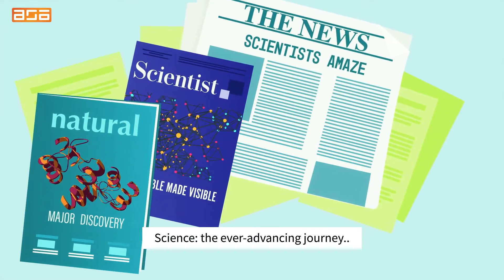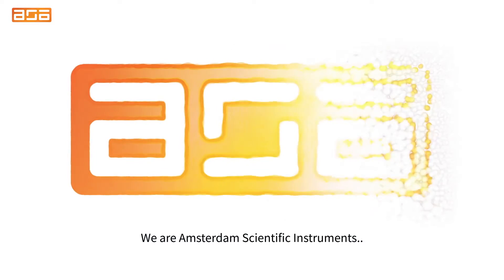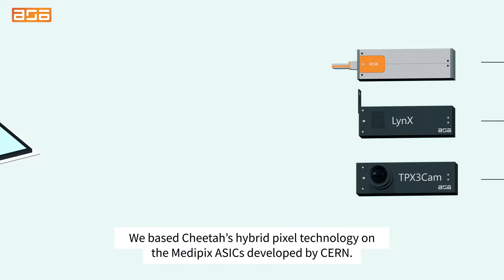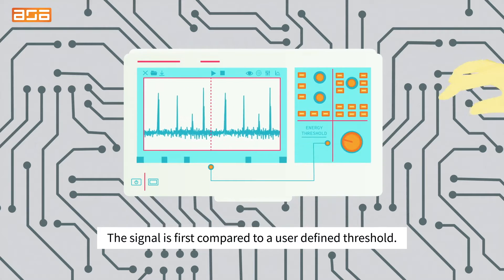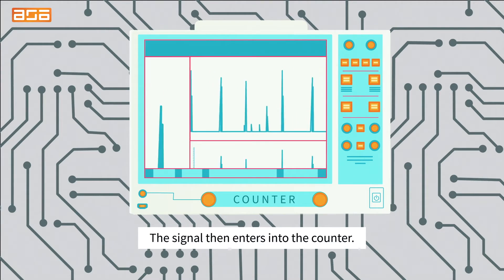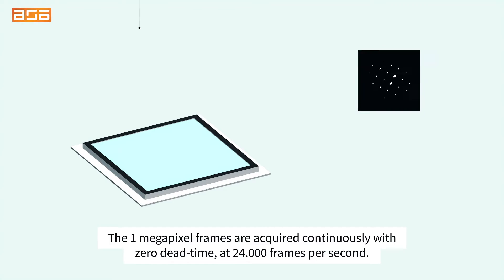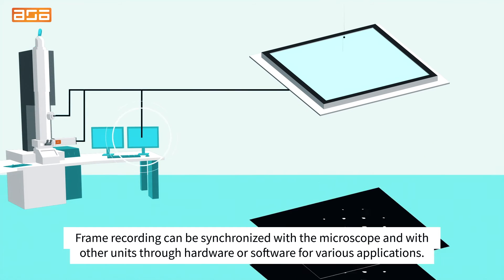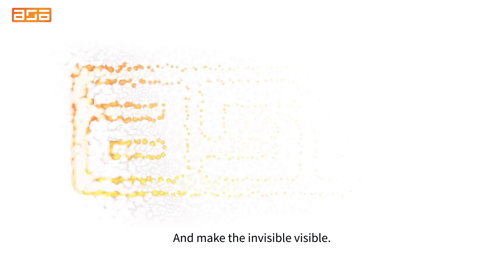The CheeTah Hybrid Pixel Detector for Electron Microscopy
The CheeTah is a hybrid pixel detector from Amsterdam Scientific Instruments for Electron Microscopy applications!

Direct Electron Detection
Single electron sensitivity
High Speed
Noiseless data acquisition with energy thresholding
Continuous operation and recording with zero dead-time
Hardware and Software synchronization

and the unique CheeTah T3 detector has 1.56ns time resolution for time-resolved measurements in TEMs!